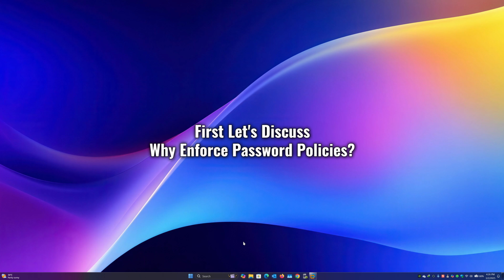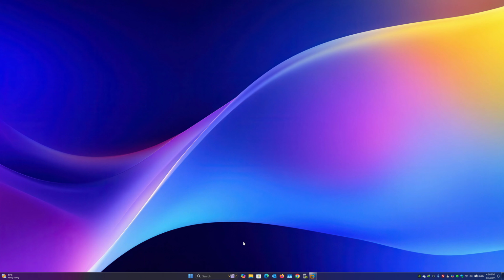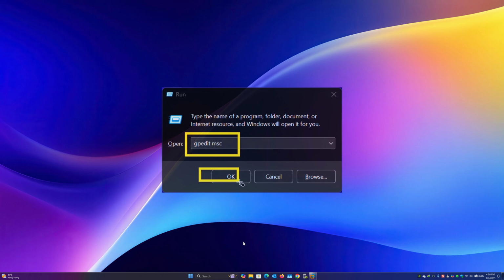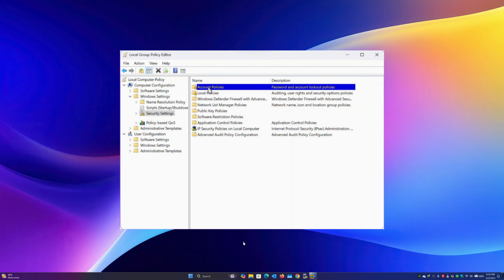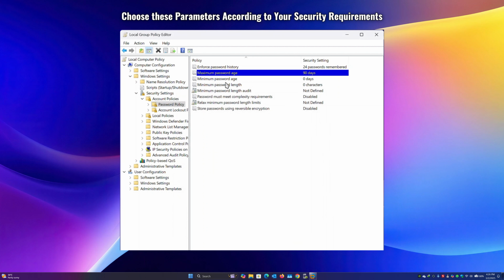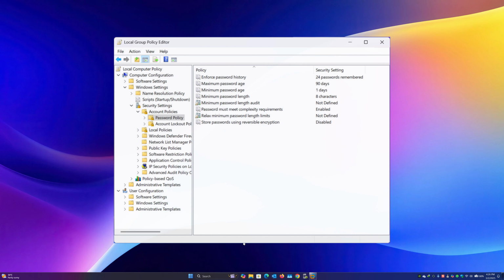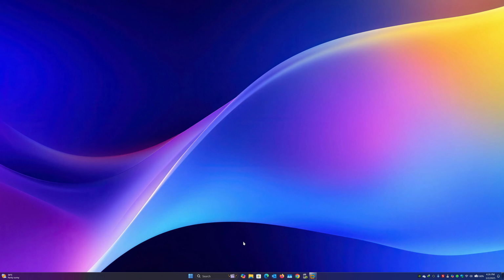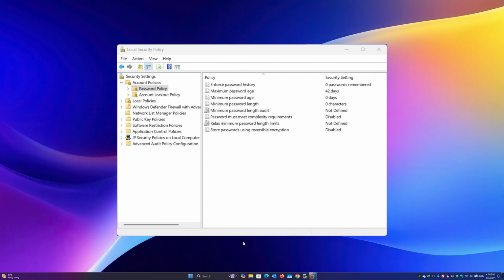Enforce Strong Passwords on Windows 11!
Make Hackers Cry: Enforce Strong Passwords on Windows 11!

In this video, I’ll show you how to enforce strong password policies on Windows 11 to protect your PC from unauthorized access. Weak passwords are one of the most common security vulnerabilities, but with the right settings, you can ensure that all users on your system follow best practices for password security.

What You’ll Learn:
How to use the Local Group Policy Editor to enforce password complexity, length, and expiration.
Step-by-step instructions for configuring Local Security Policy on Windows 11.
Tips for testing and verifying your password policies.
Best practices for maintaining strong password security.

Whether you’re an IT admin managing multiple devices or just someone who wants to secure their personal PC, this guide will help you lock down your system with strong password policies.

Please Note:
This is not a Hacking Tutorial or the methods shown in the video gives 100% hack resistance. Always follow a responsible online activity.

Do you enforce password policies on your devices?
What other security settings would you like me to cover in future videos?